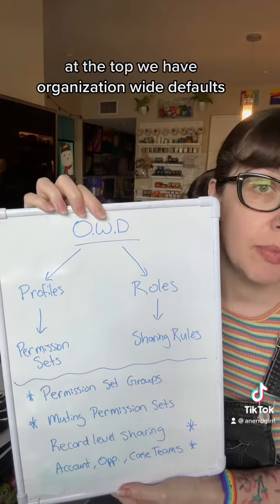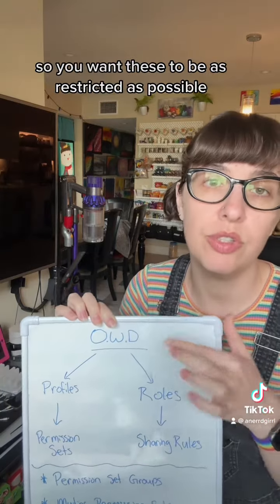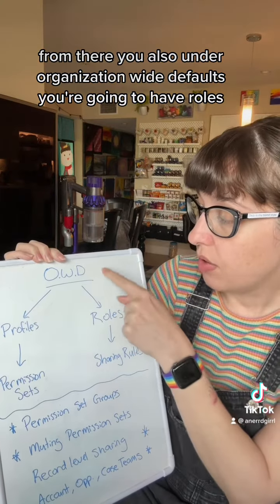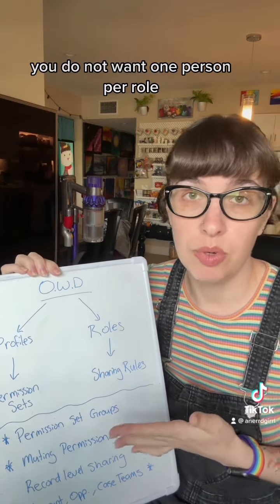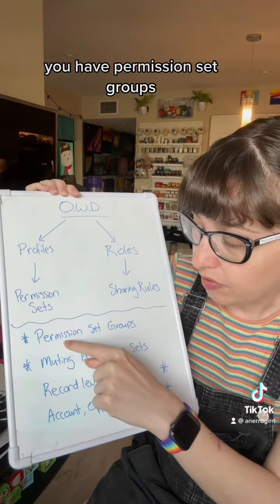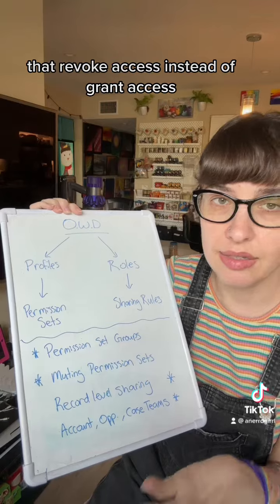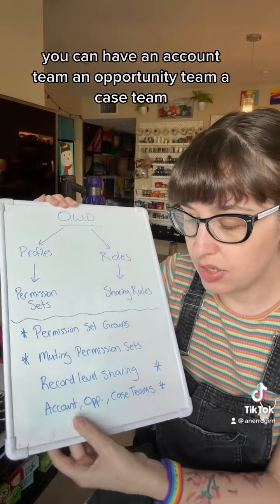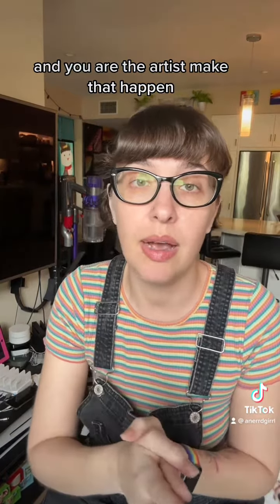Let's Learn Salesforce: All About Permissions